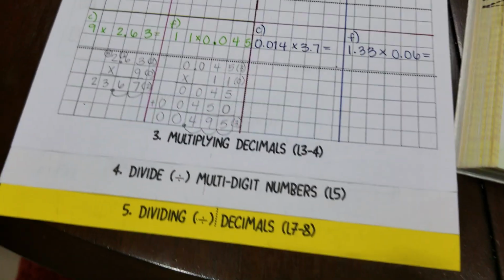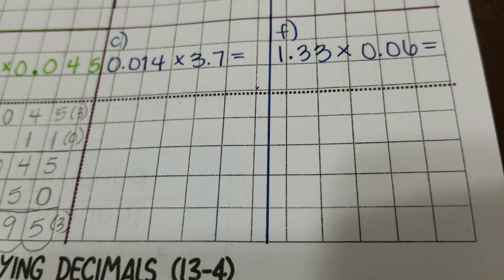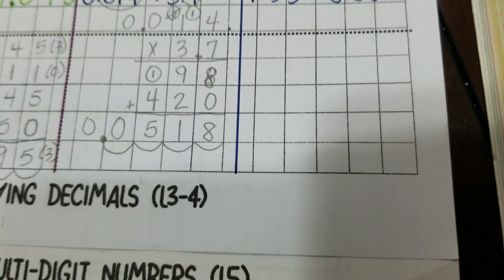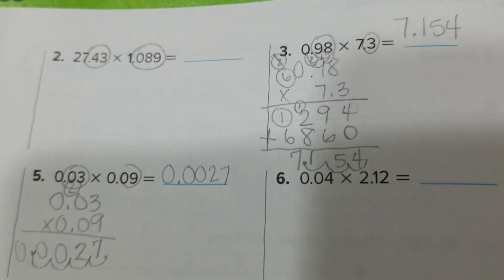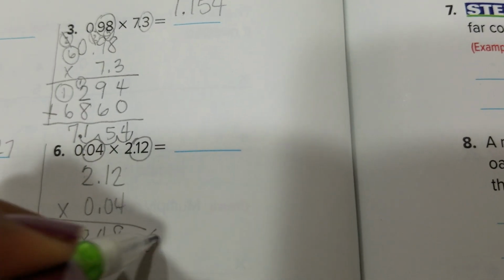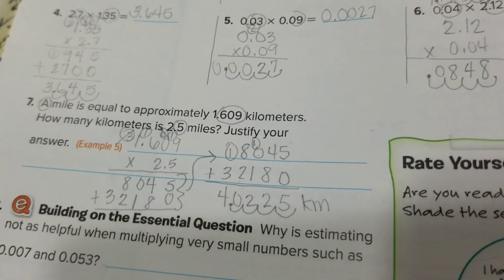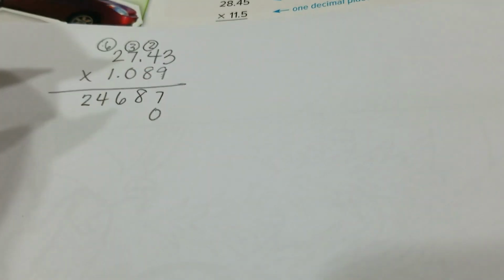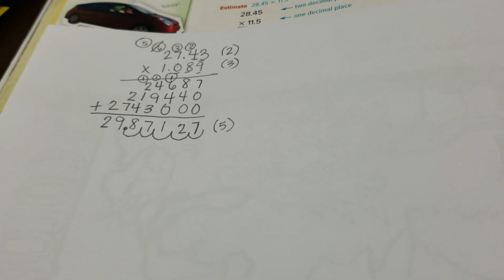Chapter 3 Lesson 4- Multiply Decimals by Decimals